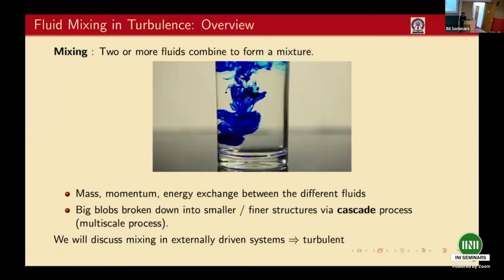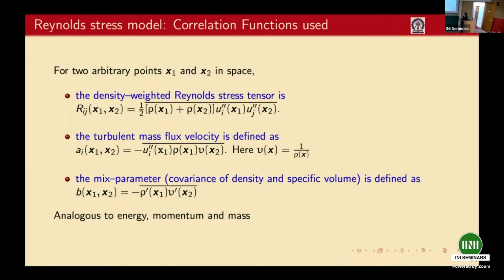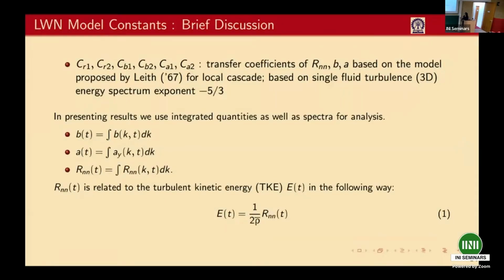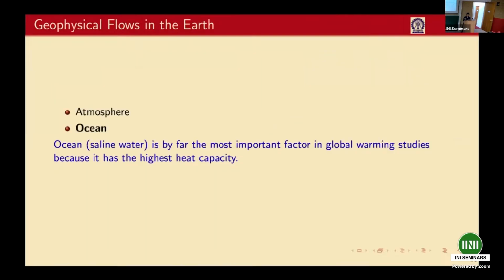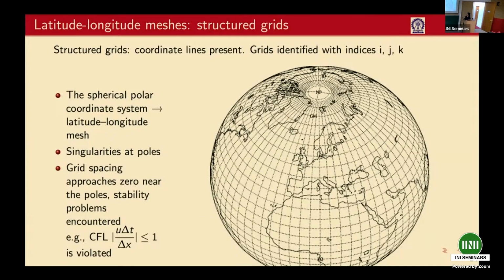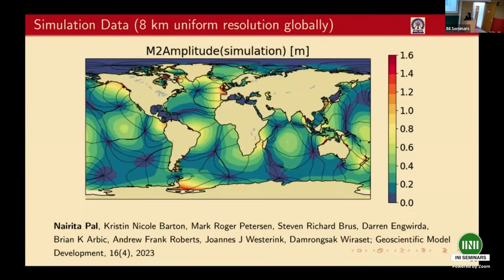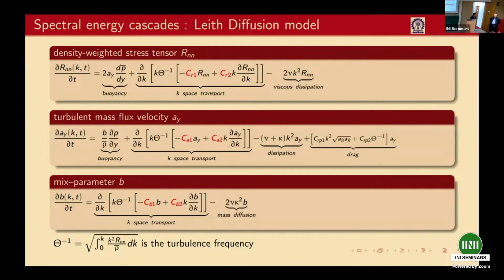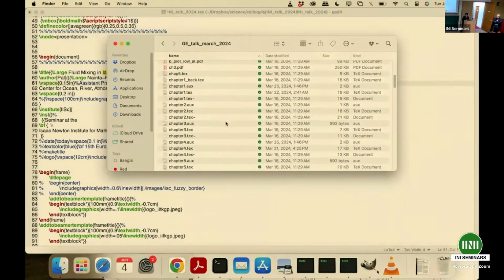ADI | Dr. Nairita Pal | Fluid mixing in ideal systems and large--scale oceans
Speaker: Dr Nairita Pal (Indian Institute of Technology Kharagpur)
Date: 4th Jun 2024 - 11:30 to 12:30
Venue: INI Seminar Room 2
Title: Fluid mixing in ideal systems and large--scale oceans
Abstract: Turbulent mixing and phase-separation of two or more fluids is an important physical process that has wide-ranging applications, including natural phenomena (ocean mixing) as well as in various small--scale human technologies. Fluid mixing is a multiscale process, in which mass and momentum exchange takes place in a highly nonlinear fashion in space and time. In the first half of this talk, I shall describe my research on turbulent phase-separation in multiphase fluid systems, using a time-dependent Ginzburg Landau formulation. I will show how a mathematical study of multiphase systems using the Ginzburg Landau method uncovers universal features of two-fluid mixing and phase separation.
In the second half of my talk, I will describe an analytical moment closure model of the turbulent energy fluctuations in a multiphase system. The analyticalturbulence model bridges the gap between theory and numerics of fluid mixing, and describes important phenomena such as transition to turbulence.
Lastly, I will shed some light on my future research as to how the use of analytical models, numerical simulations and recently developed data--driven techniques will help to uncover new physics for important real--world applications.